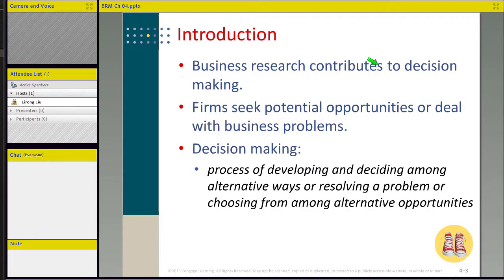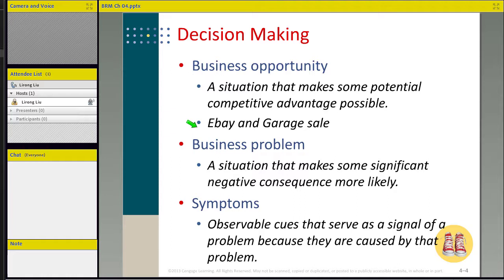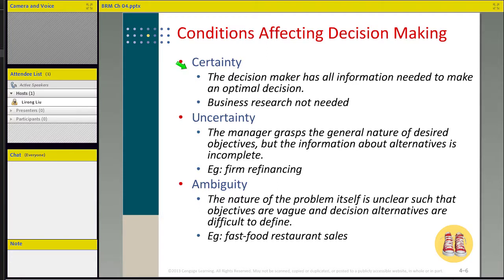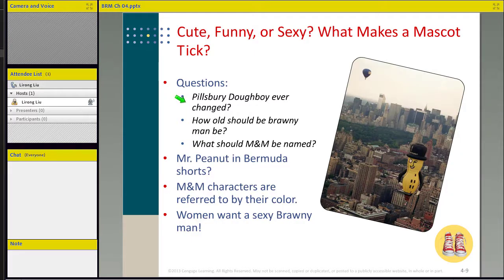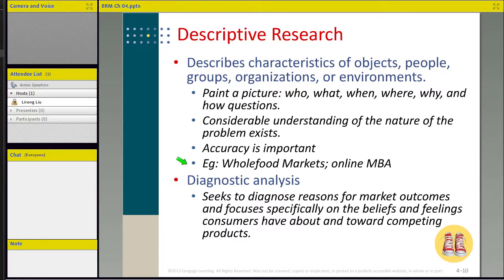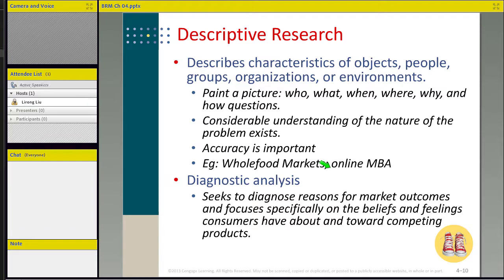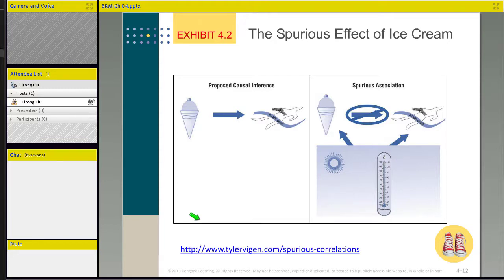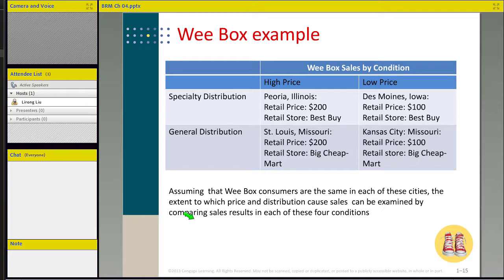ECO-595 - week 1, ch 4